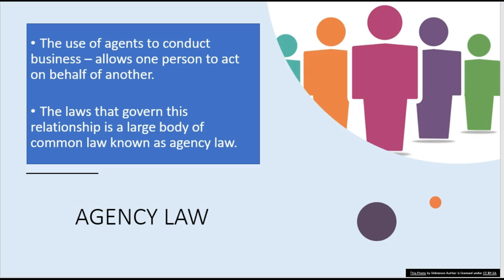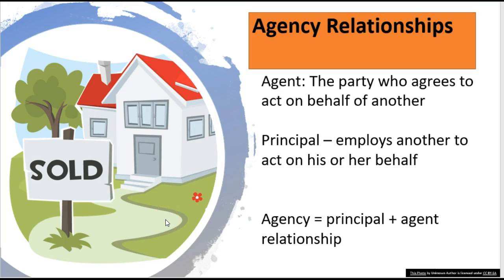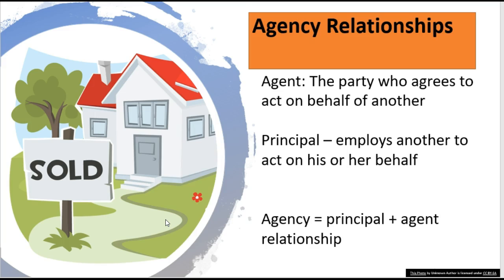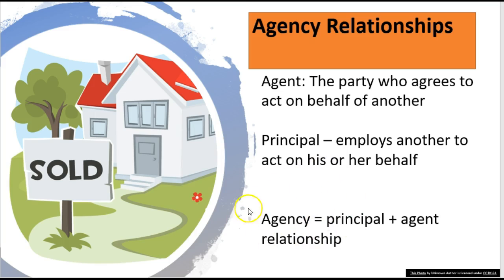PA220 WK 1 CH25 Agency